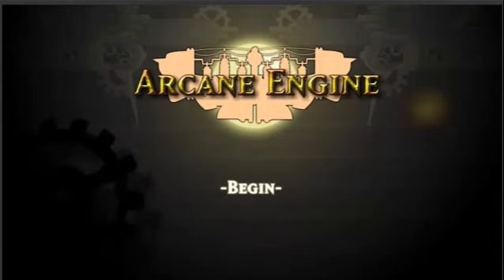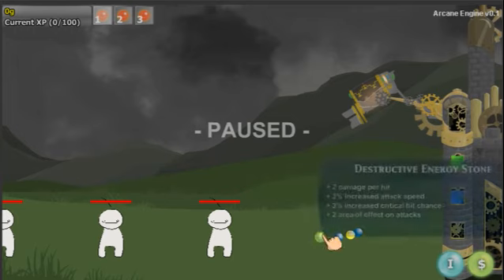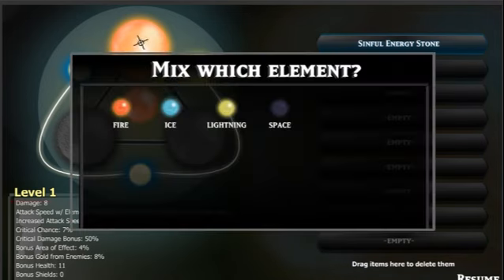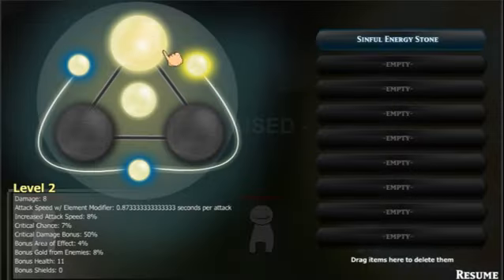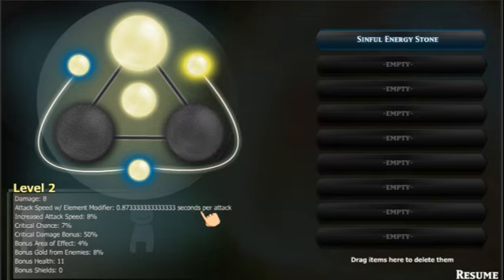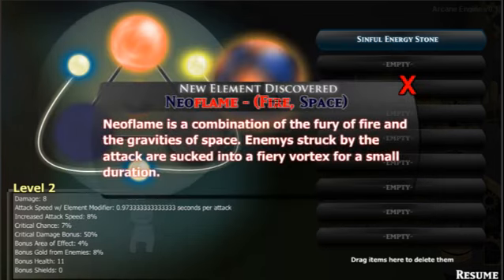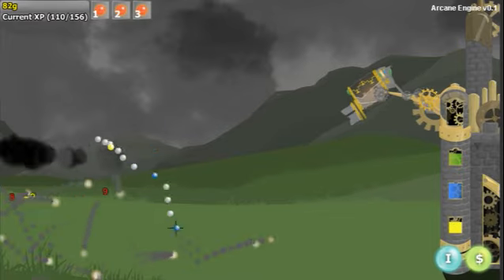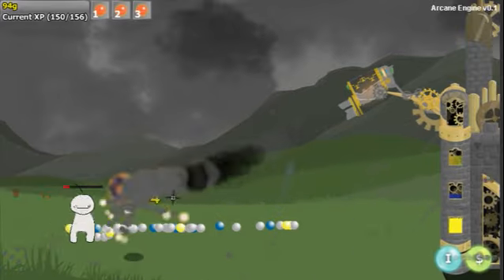Arcane Engine Developer Commentary - Basic Overview